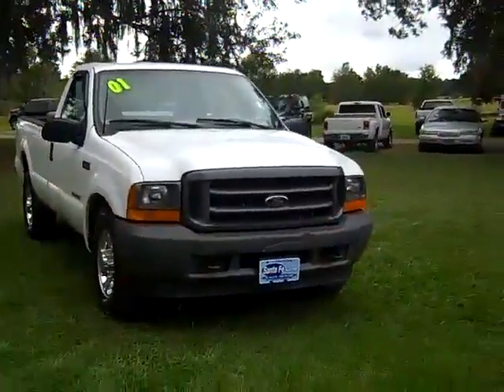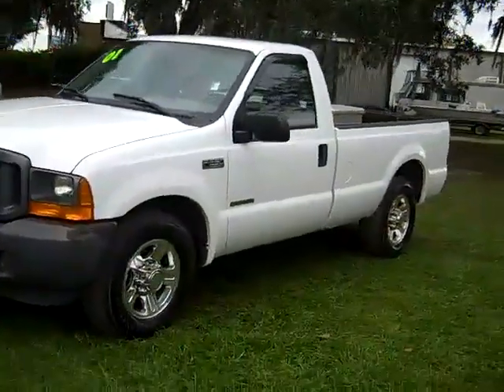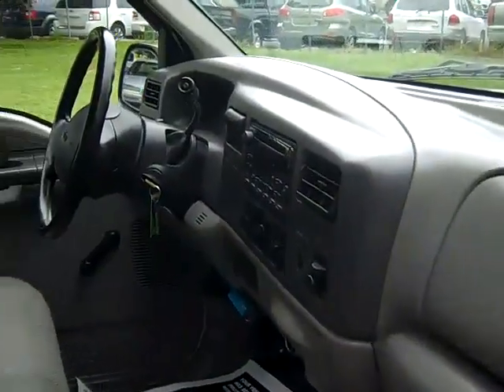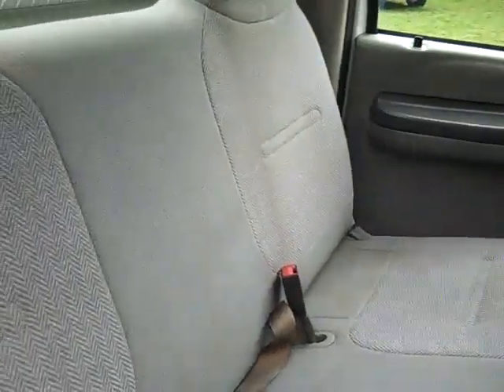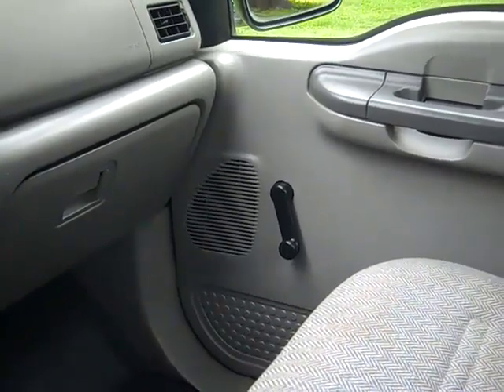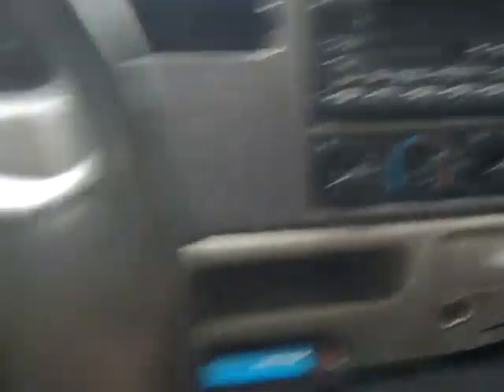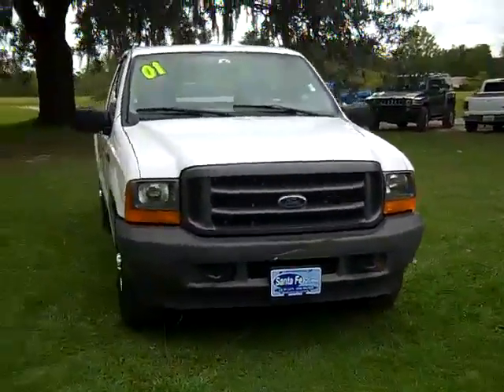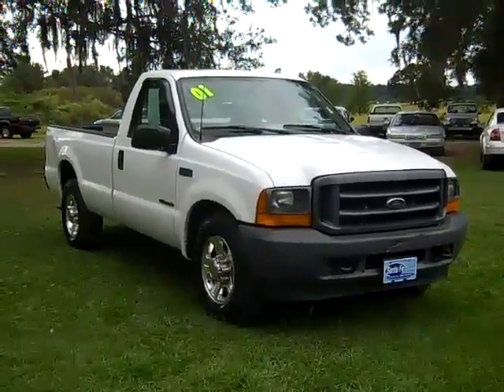Ford Super Duty F-250 XL Gainesville Fl 1-866-371-2255 near Lake City Starke Ocala FL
Ford Super Duty F-250 XL Gainesville Fl near Lake City Starke Ocala ... call or toll free 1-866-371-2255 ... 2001 Ford Super Duty F-250 XL ... 178,952 well maintained miles ... 7.3 L engine ... white exterior ... gray interior ... cloth seats ... front airbags ... AM/FM radio ... CD player ... cruise control ... front tow hook ... tool box ... chroem wheels ... reese hitch ... REGULAR CAB ... Free CarFax ... to see more still photos, prices and our full inventory of used cars, trucks and SUV's please visit our ... Gainesville Lake City Starke Ocala High Springs Alachua Newberry Trenton Chiefland Palatka Melrose Keystone Heights FL ... Coming Soon! 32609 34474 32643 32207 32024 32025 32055